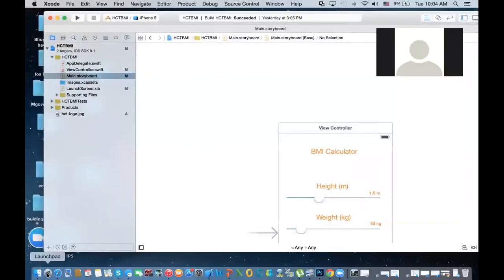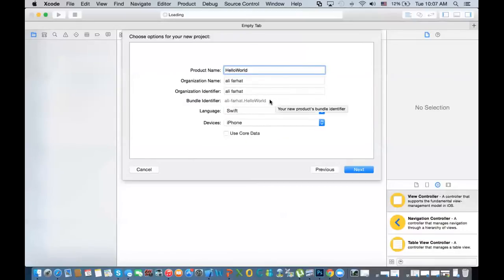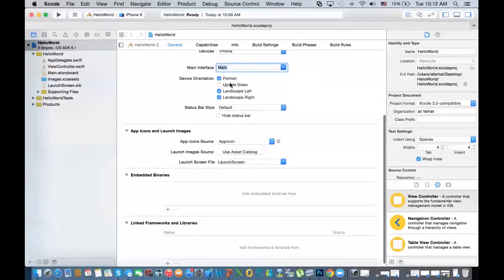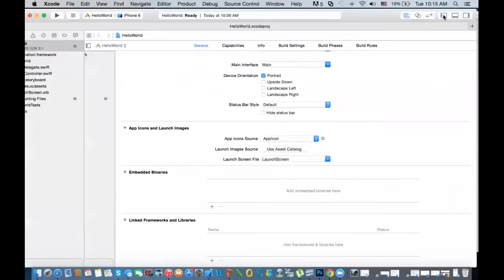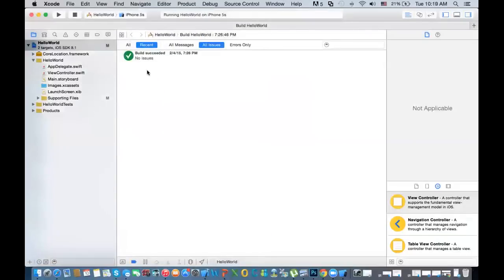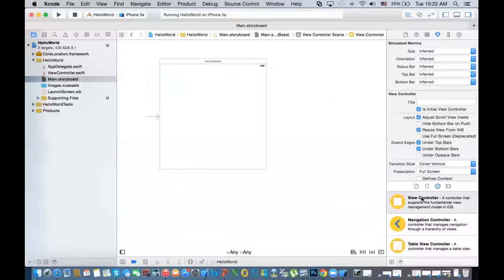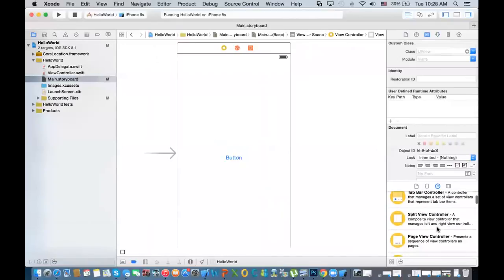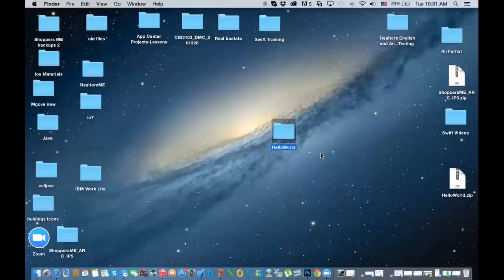0 - Basics of Swift and Xcode, HelloWorld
this video introduces you to Xcode, how to download , create your first app, and explain the basics of xcode features